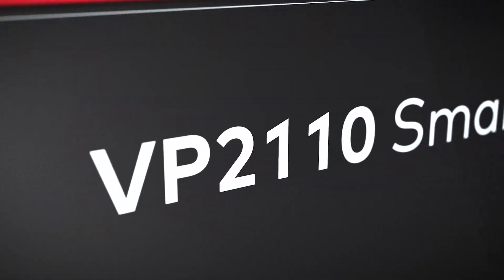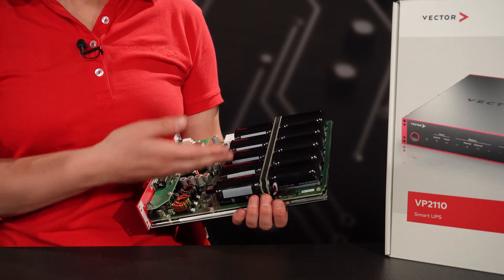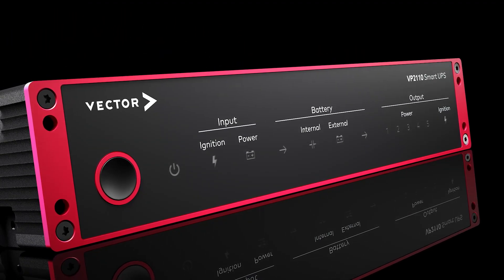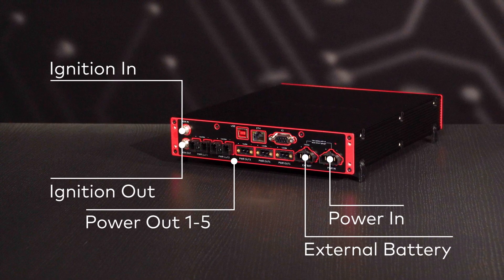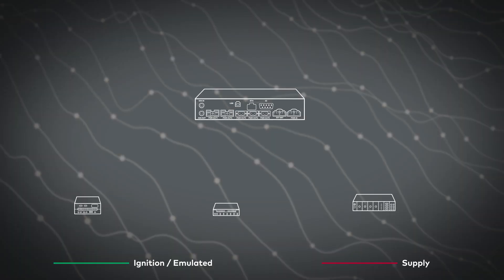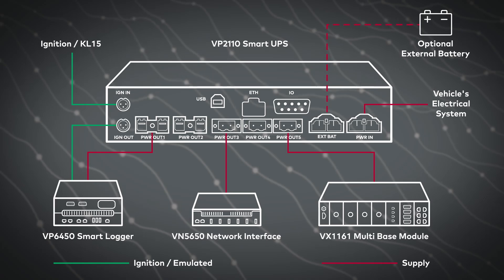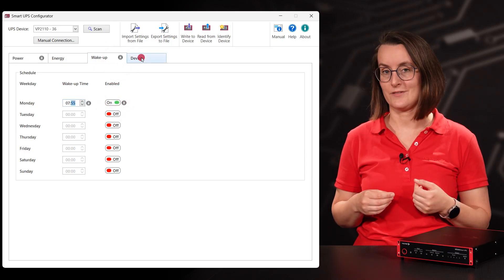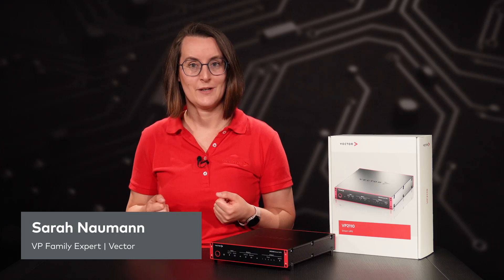Get to Know the VP2110 Uninterruptible Power Supply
How can you ensure the power flow in your measurement setup? Watch this video to find out what's behind the VP2110 Smart UPS.